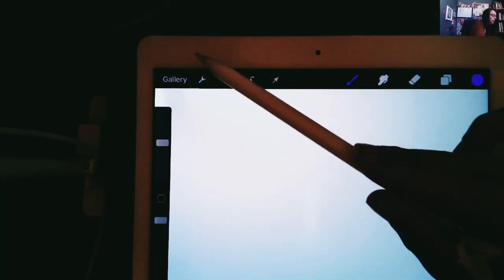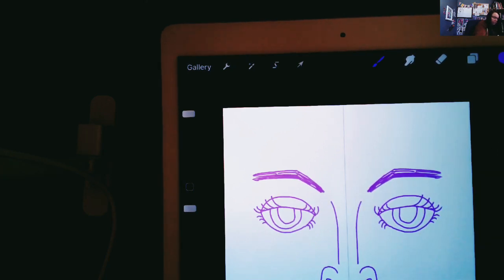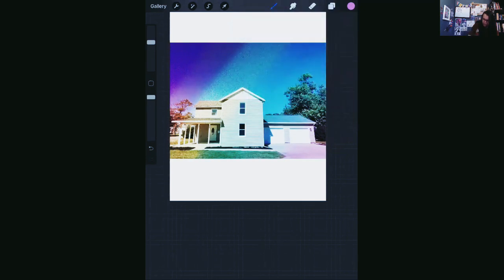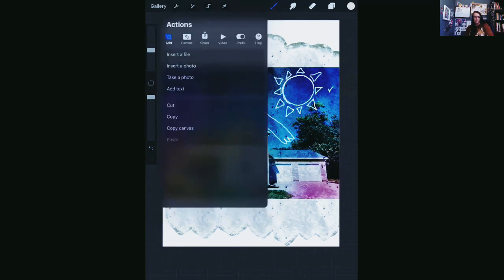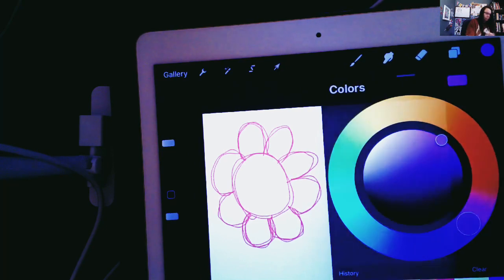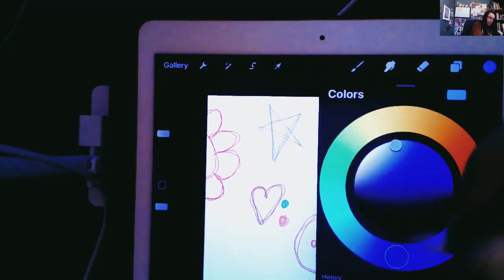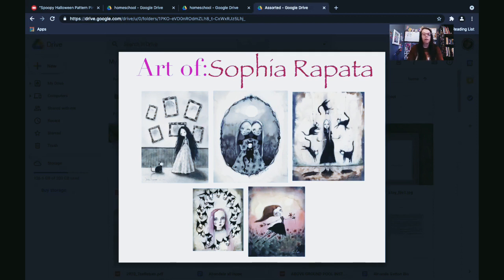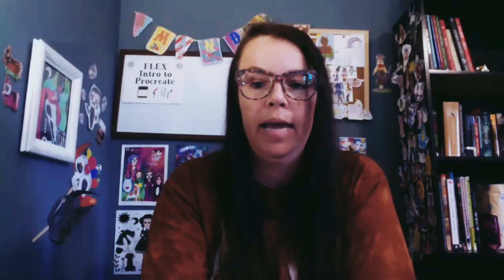Intro to Procreate Week 4 Lesson B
Part 4(b) of a series. Find PREVIOUS video here:
Find NEXT video here:

In this video:
Symmetry
Applying filters
How to create a seamless pattern